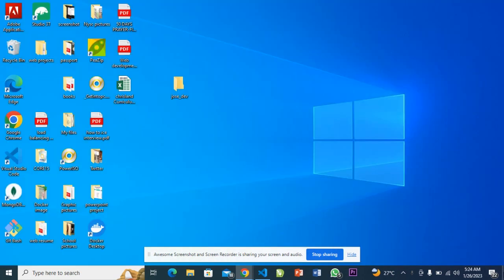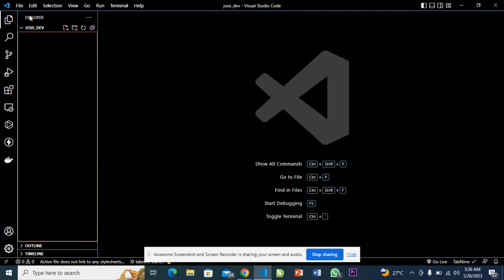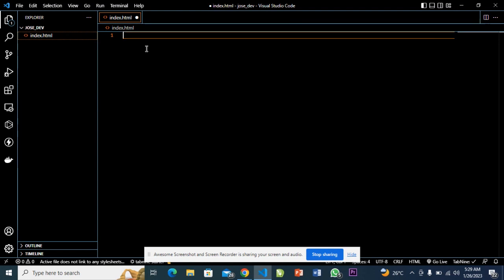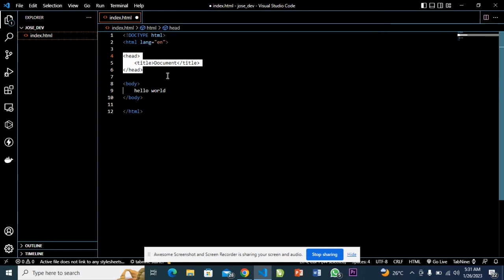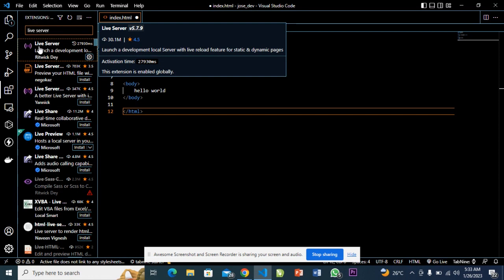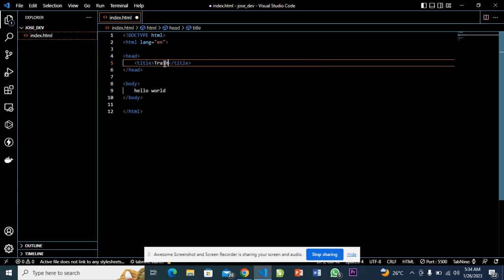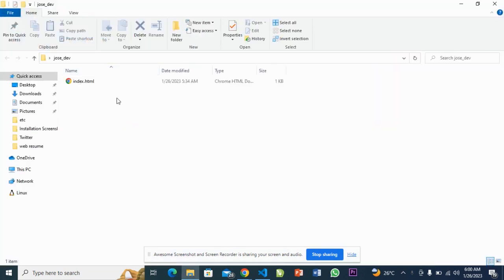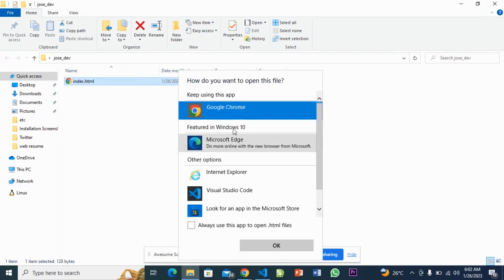HTML 1( Creating html folder and files )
This tutorial will teach you how to create your first HTML folder and files